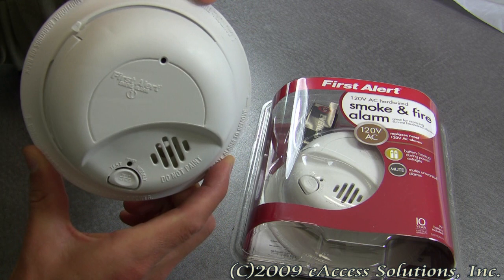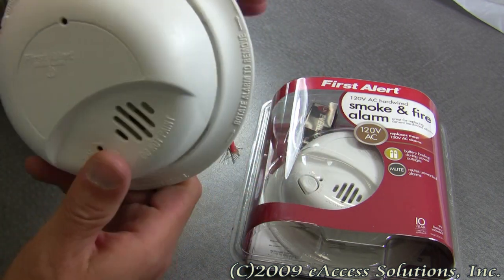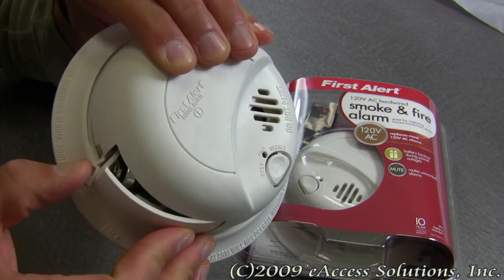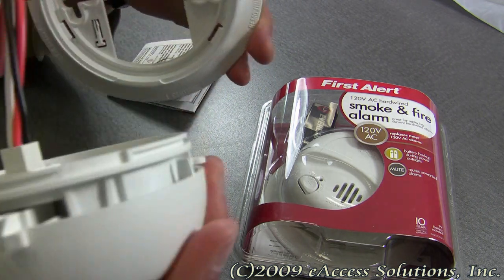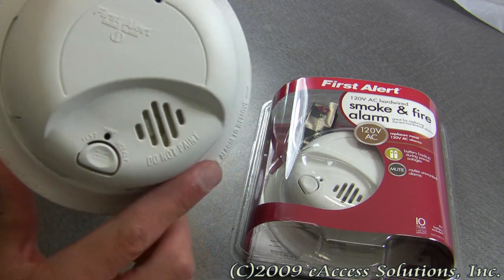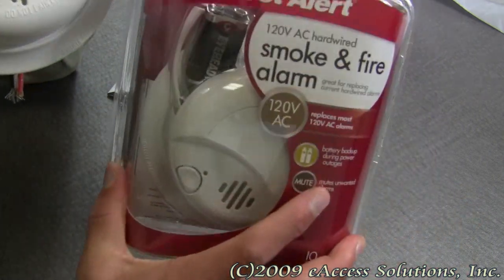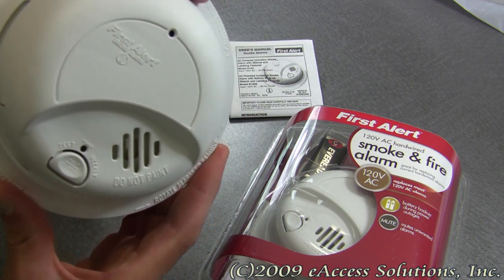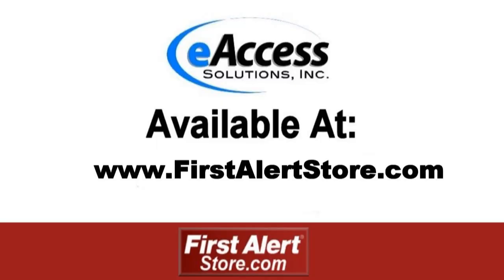First Alert Hardwired Smoke and Fire Alarm explanation and un-boxing video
This video of the First Alert Hard Wired Smoke and Fire Alarm will show you what is in the package and give you a brief description of the product. This smoke detector has an Ionization Smoke Sensor built right in which is generally more sensitive at detecting small particles, which tend to be produced in greater amounts by flaming fires. Our quick explanation of this First Alert smoke detector SA9120BCN is provided by wwwFirstAlertStore.com where this product and many other First Alert Home Safety Products are offered.  For more information and to purchase this smoke alarm